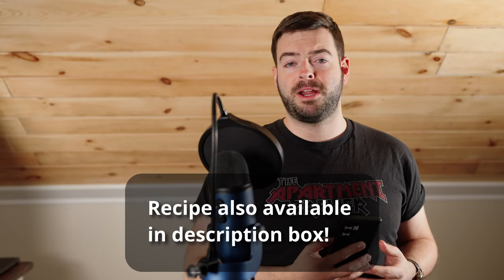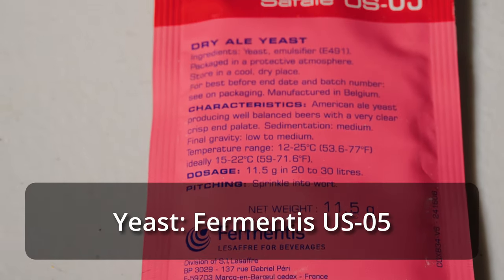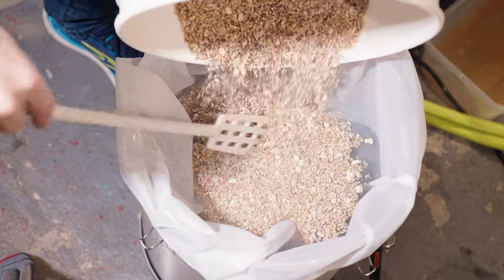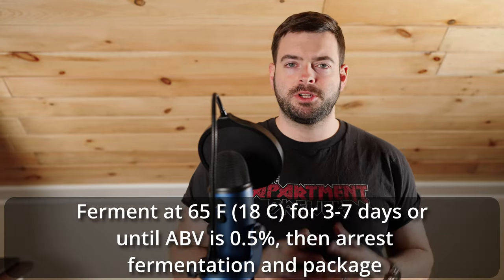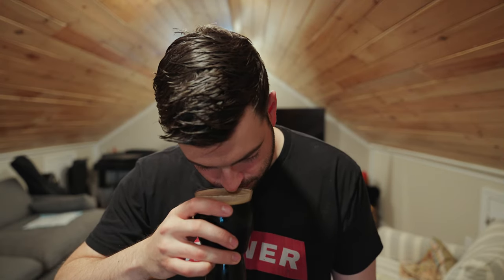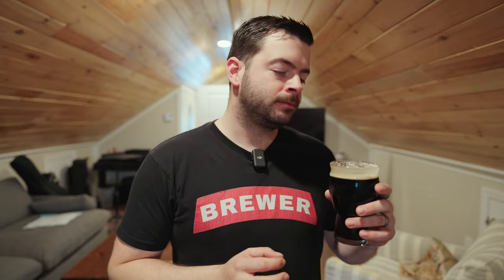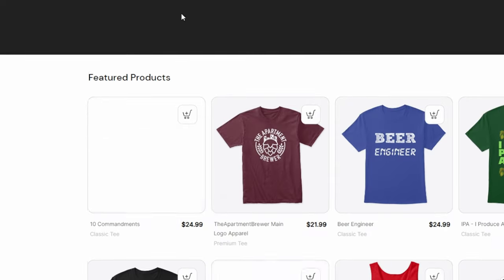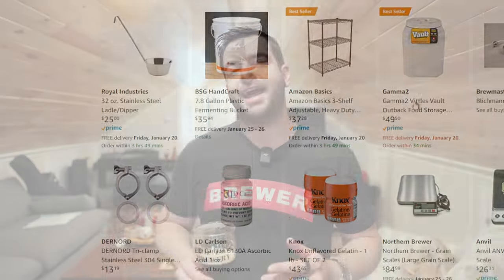The BEST WAY TO BREW a LOW/NON-ALCOHOLIC BEER (With a Surprise Guest!)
Yes it entirely possible to make a non-alcoholic beer that tastes like regular beer (and better than commercial offerings), all at home! In this video, I make a non-alcoholic stout that tastes like the real thing - and sent it across the country to prove it!

0.8% ABV          21 IBU

3.5 lb Simpsons Golden Promise (43.8%)
1.5 lb Flaked Oats (18.8%)
0.5 lb Weyermann Acidulated Malt (6.3%)
0.5 lb Briess Bonlander Munich (6.3%)
0.5 lb Weyermann Carafa Special II (6.3%)
0.5 lb Weyermann Caramunich I (6.3%)
0.5 lb Briess Chocolate Malt (6.3%)
0.5 lb Briess Roasted Barley (6.3%)

Mash:
Cold non-enzymatic mash overnight at 35 F (2 C)

Add to 8 gal (30 L) RO water: 6g Baking soda, 10g CaCl2, 3g Epsom, 5g Gypsum

30 min boil:
30 min - Add 0.5 oz (14g) Magnum (12% AA)

OG: 1.015

Yeast: US-05

Ferment for 3-7 days at 65 F (18 C). Arrest fermentation when ABV reaches 0.5%

FG: 1.009
0:00 Intro and welcome
0:42 Cold mash approach
2:30 Food safety note
3:40 Recipe
8:43 Brew day
10:52 Fermentation plan
13:30 Fermentation follow-up
14:00 Pour and tasting notes
18:59 Surprise guest taster!
22:57 Potential Improvements